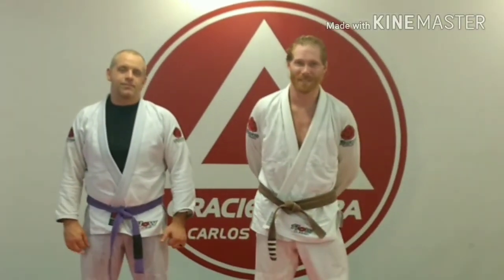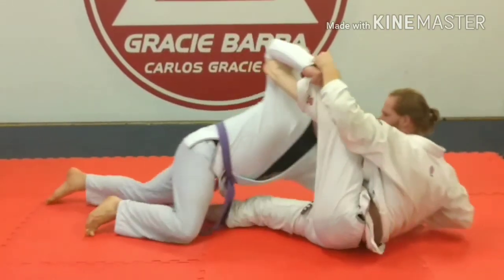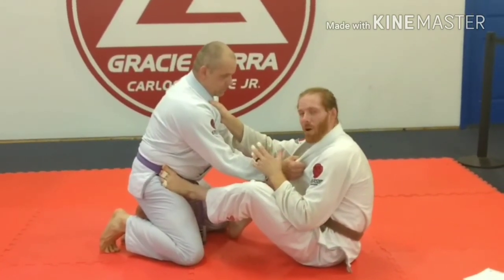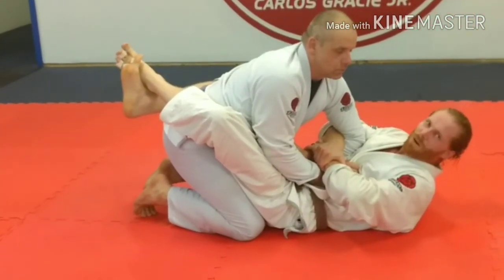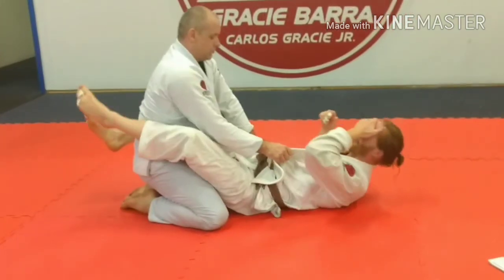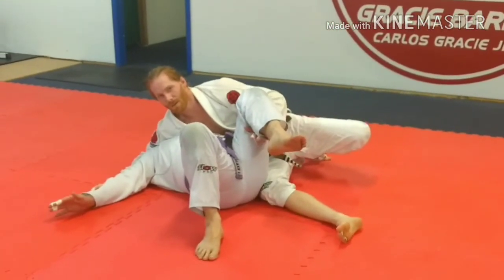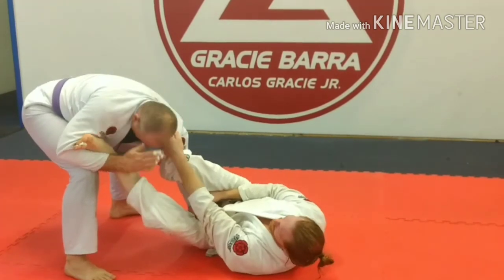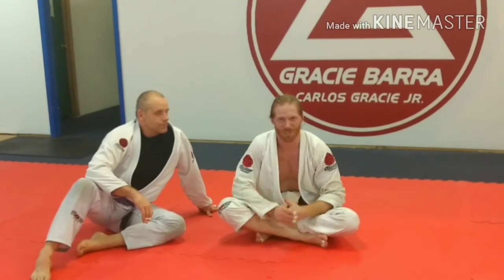BJJ How to Move a Big Guy From Your Guard- Leviathan Brazilian Jiu-Jitsu Academy Cleveland, TN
Techniques to sweep a bigger guy from your guard,Still Rolling